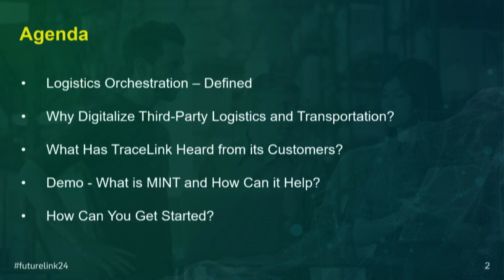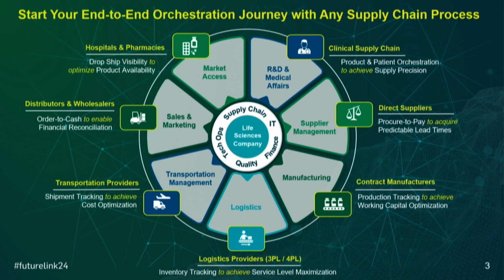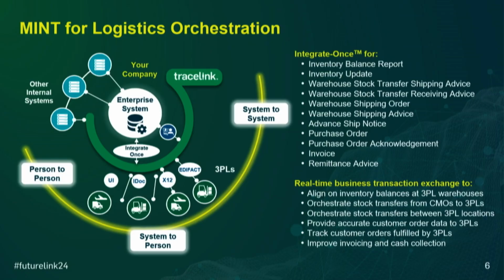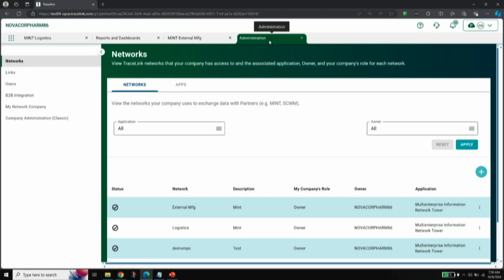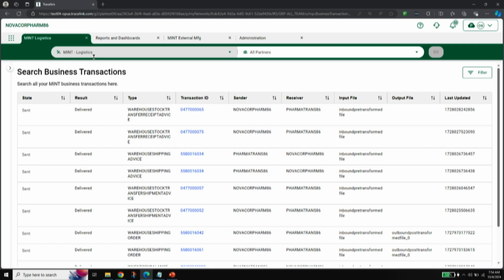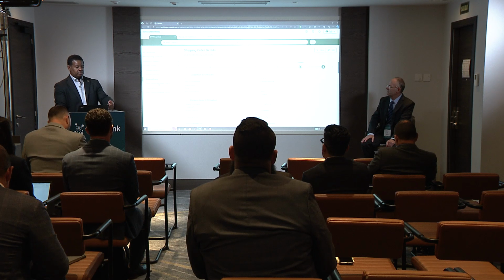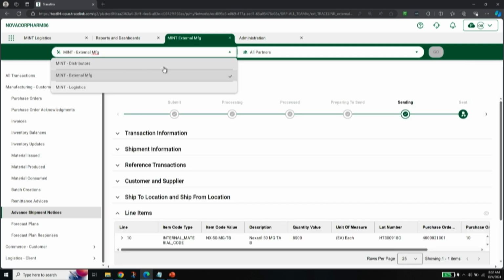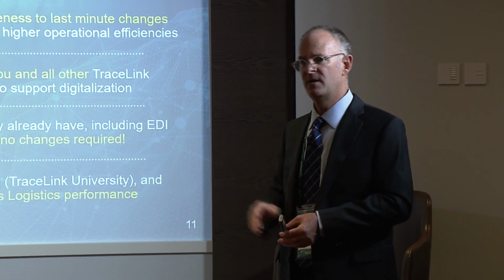Enabling and Optimising Logistics and Commerce Orchestration with MINT and Opus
Learn how Multienterprise Information Network Tower (MINT) dramatically simplifies the integration of logistics and transportation transactions to ensure all network members' enterprise systems have accurate and timely data. You'll also learn how:

Opus Solution Environment (OSE) enables no-code solution configuration for the unique logistics and transportation needs of life sciences companies, 3PLs, and their network partners.
OSE empowers logistics and transportation teams to tailor the data, user environment, business rules, and other business process needs to maximize user productivity and business performance.
Opus Reports and Dashboards provide easy-to-configure capabilities to give executives, managers, and users critical analytical data to plan better and reduce the risk of supply disruptions. Watch the video to learn more!